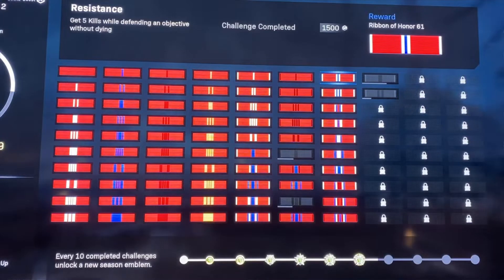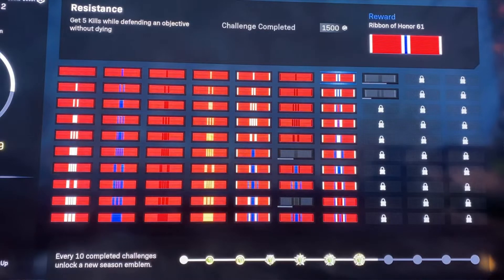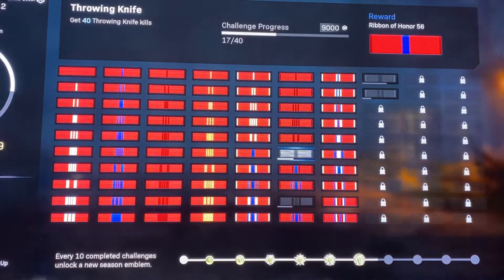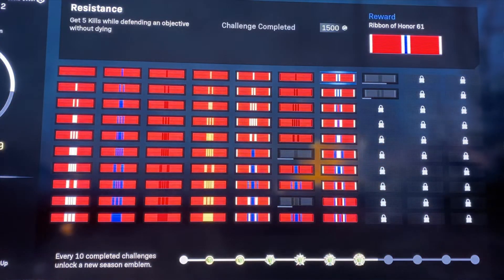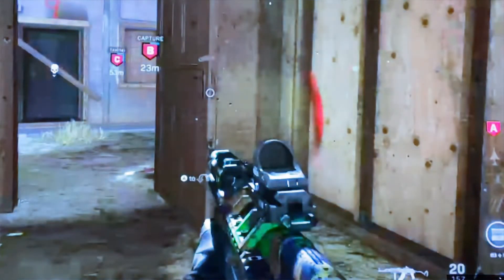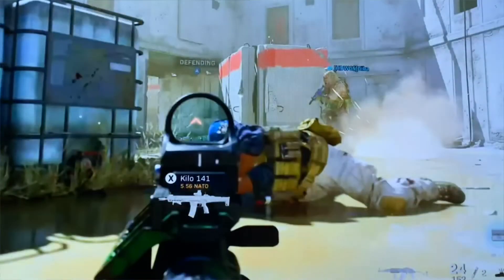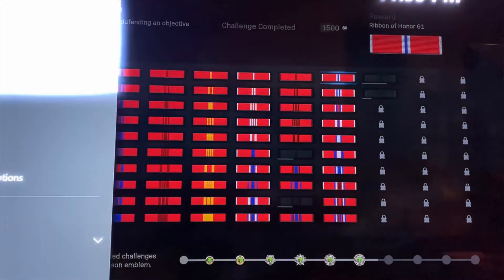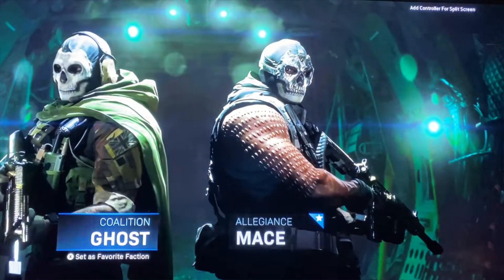Modern Warfare: Resistance Ribbon, Best Method for Completion, Easier Game Mode to Achieve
Quick Tip to Complete Challenge